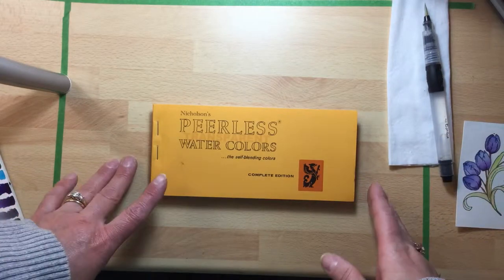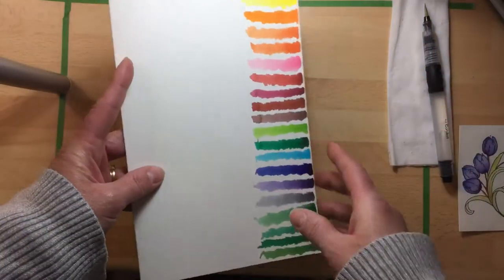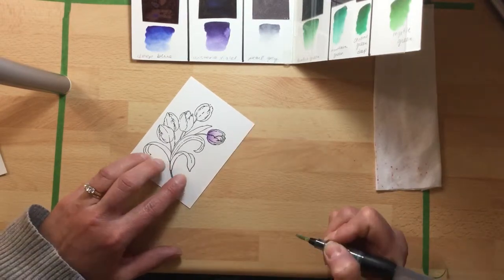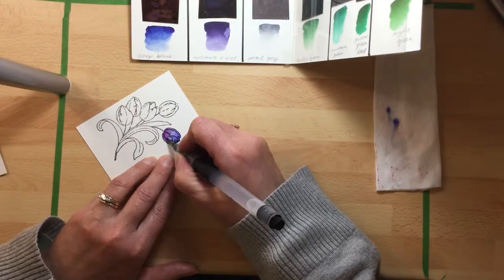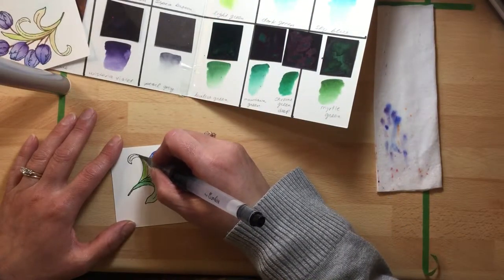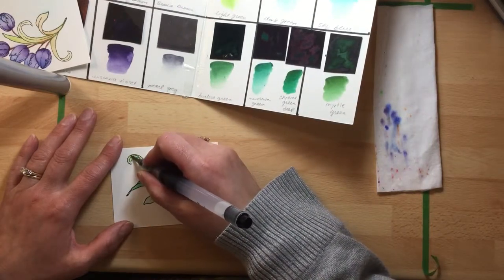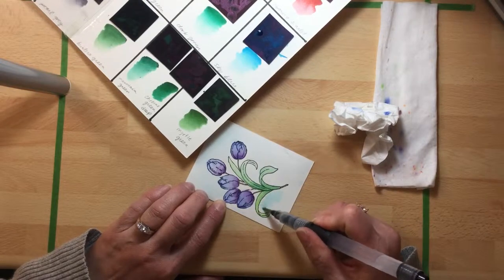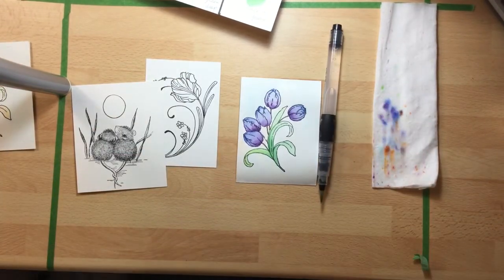Peerless watercolors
Rhea recommends March 14/19